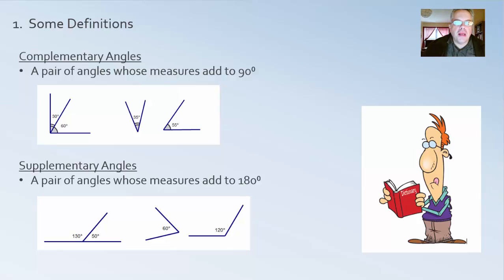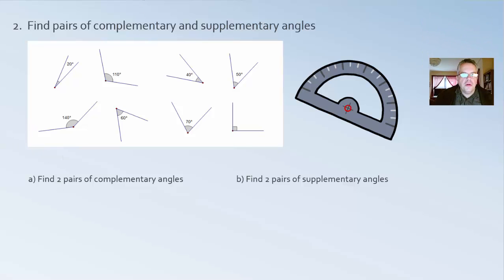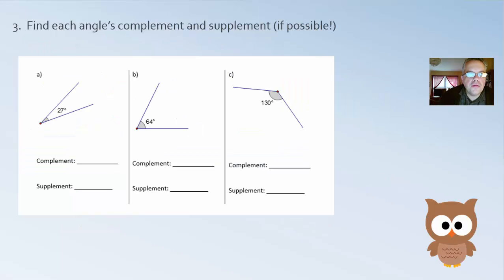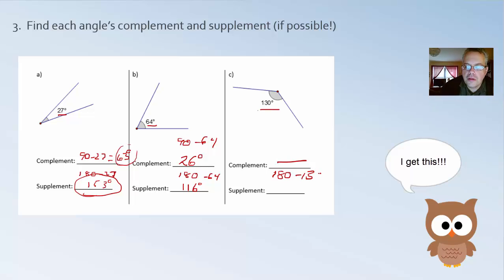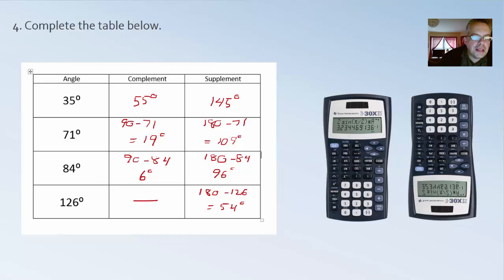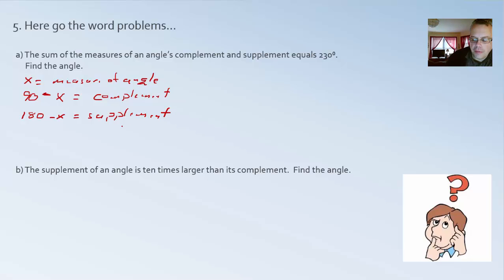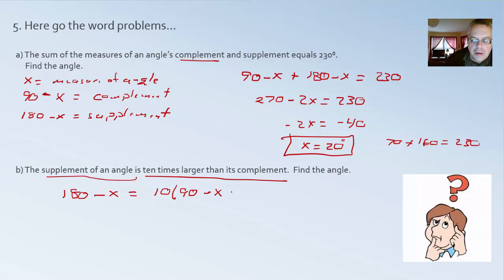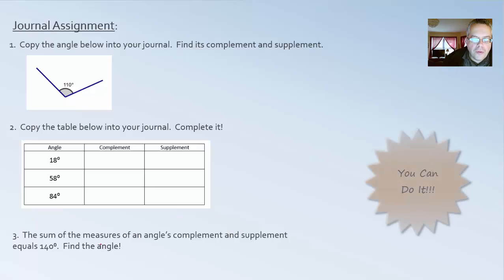Video 27 Complements and Supplements